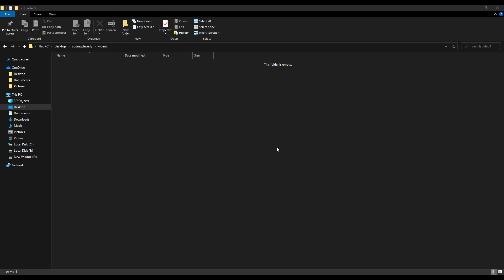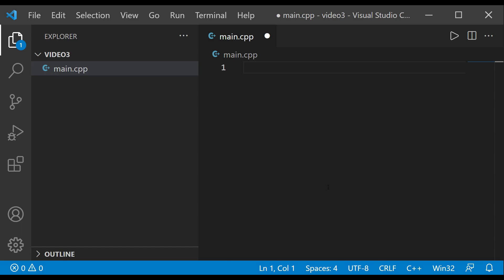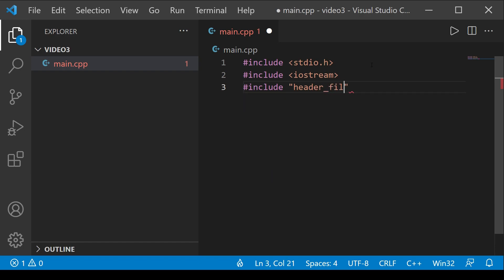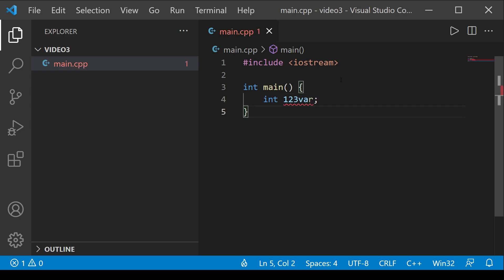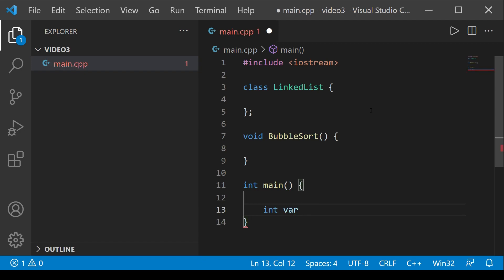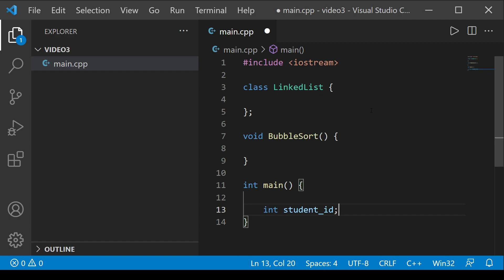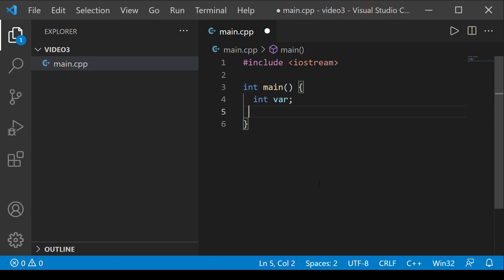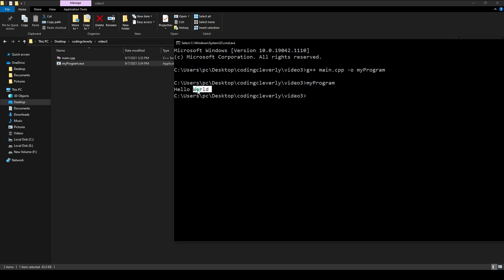C++ Style Guide | Writing Clean C++ Code | Formatting Conventions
The style of how we write C++ code is just as important as how the syntax and semantics are. This video will give you an overview of C++’s formatting conventions and some tips on writing clean C++ code.

🚩Chapters:
0:00​ Intro
1:37 Why Care About Style?
2:40 Include Statements
6:03 Naming Conventions
7:15 Pascal Case
8:49 Punctuation Marks
10:20 Formatting
11:45 Indentation
12:30 Line Length
12:59 Hello World Program

That would really mean a lot for me and this channel. Keep supporting Coding Cleverly!